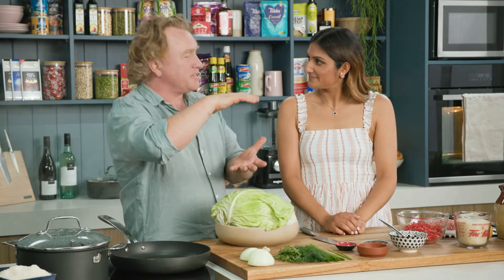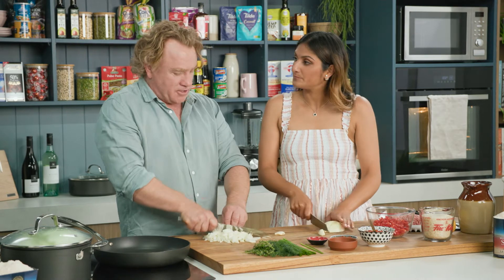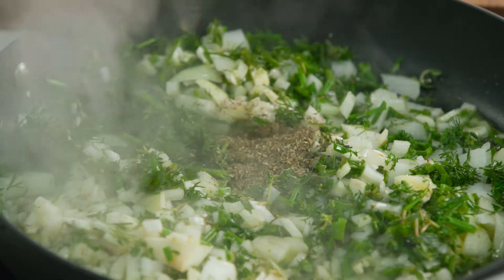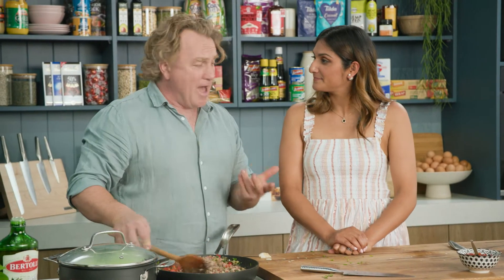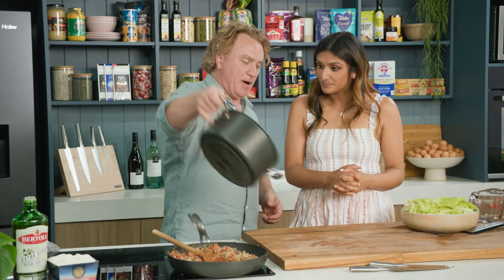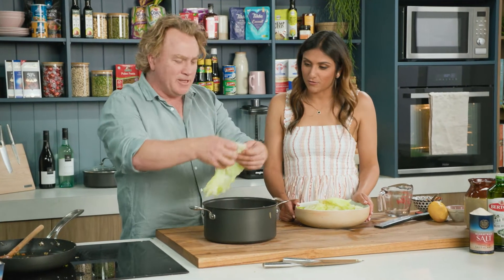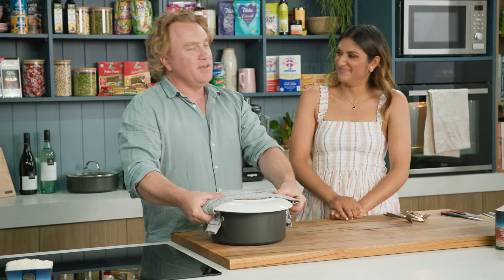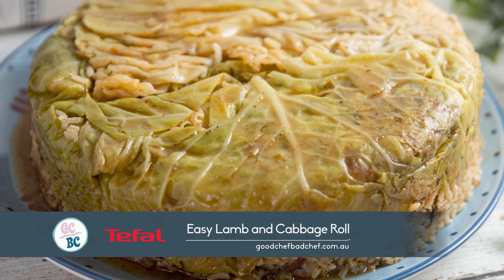Easy Lamb and Cabbage Roll | GCBC14 Ep56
for this and many other tasty recipes!